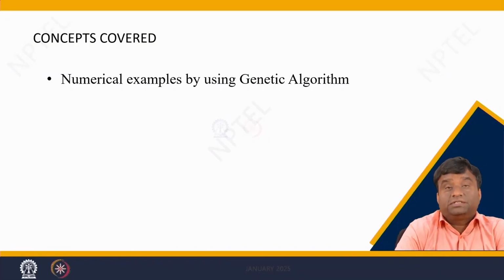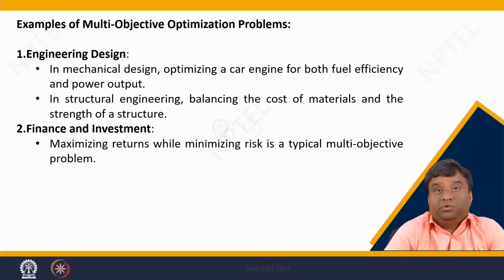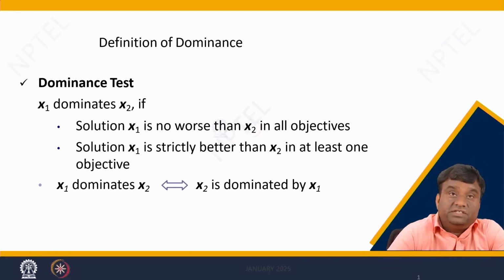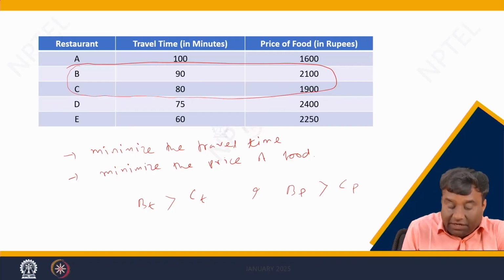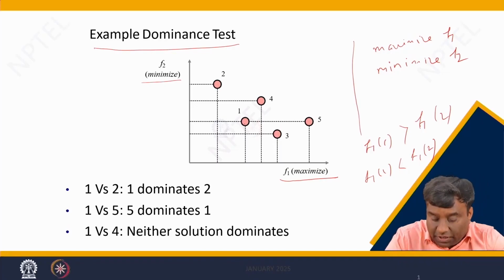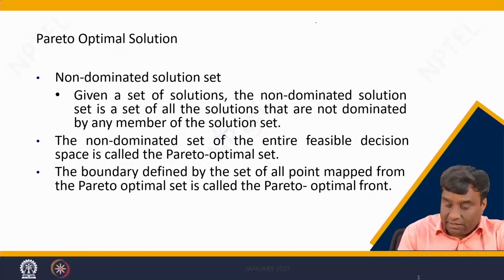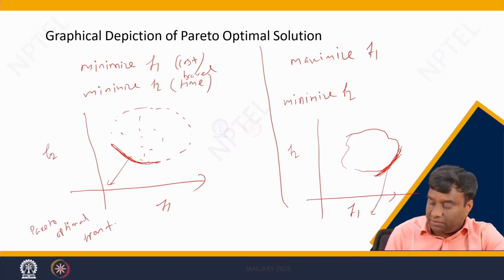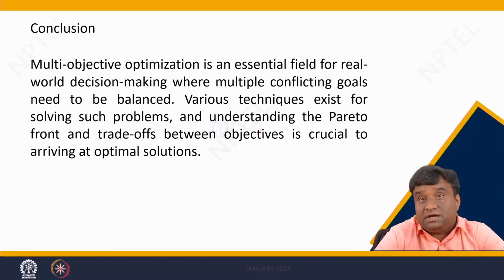Introduction of Multi-objective optimization